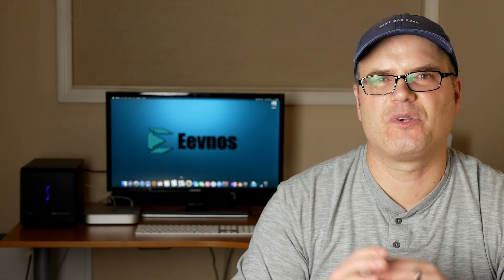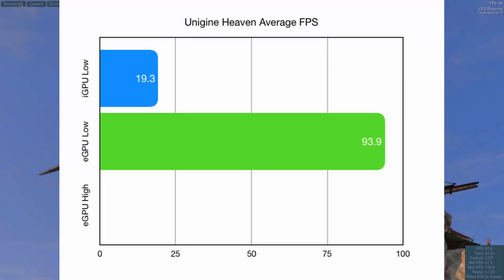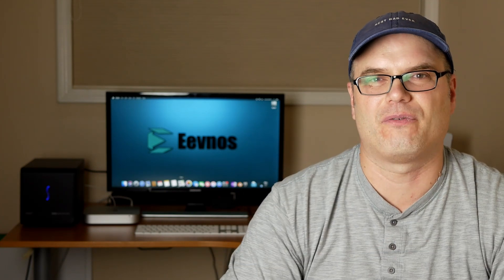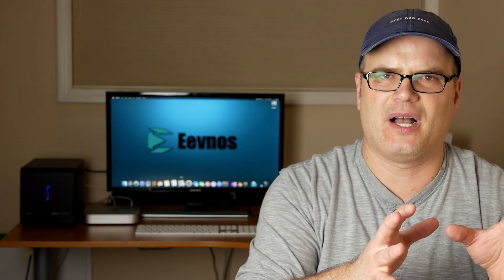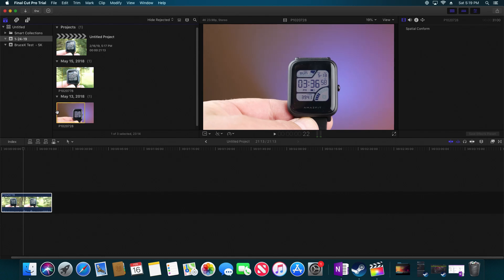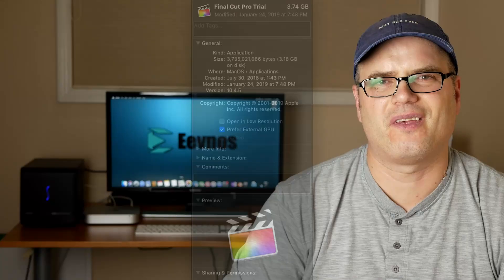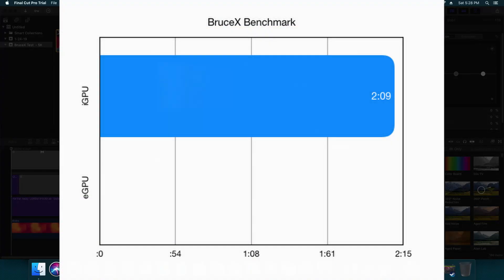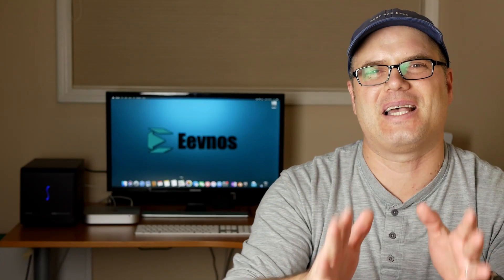macOS Mojave eGPU Performance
As requested by some viewers, we're looking at macOS Mojave eGPU performance.

An external GPU (eGPU) can vastly improve the graphical performance of you Macintosh computer, whether you have Thunderbolt 2 or Thunderbolt 3 an external graphics card can give you the boost you need in macOS Mojave!

☀ Hardware Used:
2014 Mac Mini on Ebay
eGPU Enclosure I use
Thunderbolt 3 to 2 adapter
Thunderbolt 2 cable
RX 570 (470 used in video but this is better)